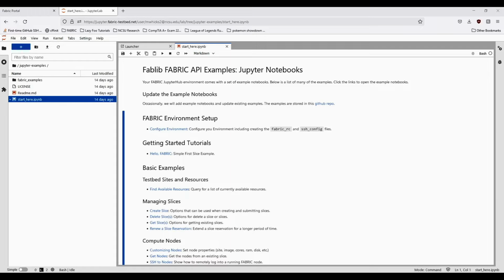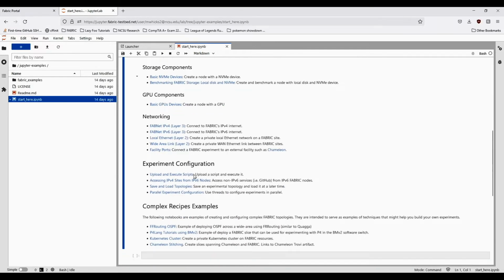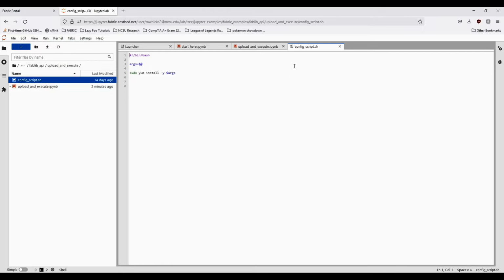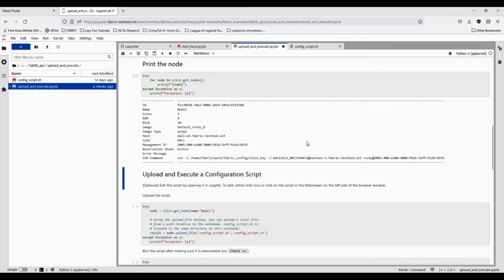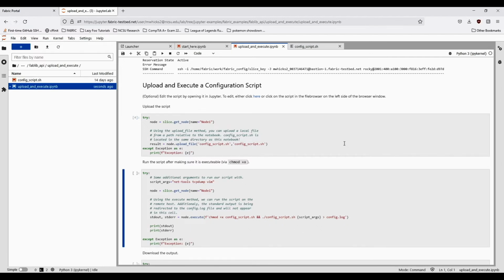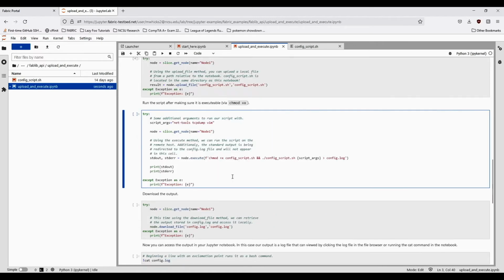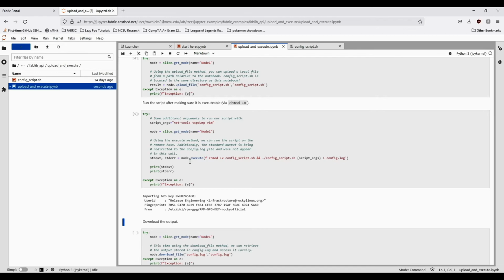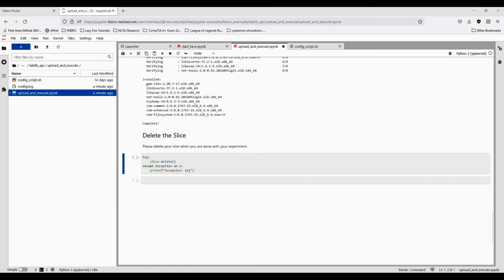FABRIC Tutorial: Upload and Execute Script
Use this video as a companion to the FABRIC Testbed's "Upload and Execute Script" Jupyter notebook example.  The notebook and video demonstrate how to configure your FABRIC experiments by uploading a Bash script to a VM and executing it.